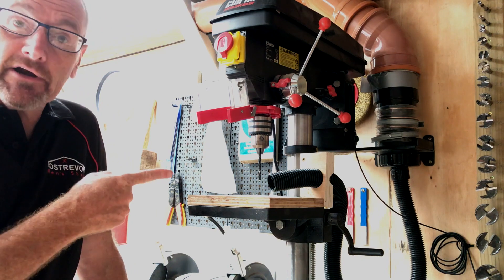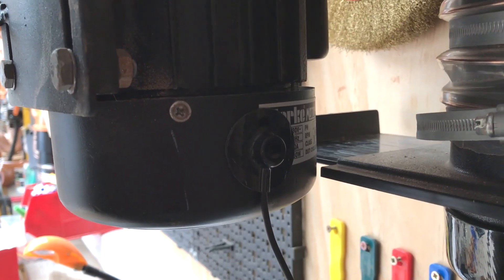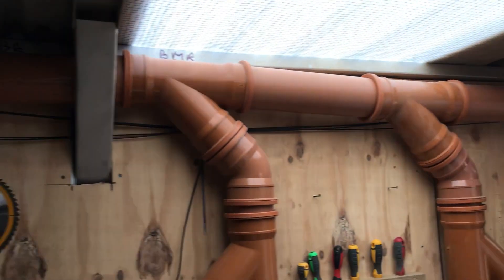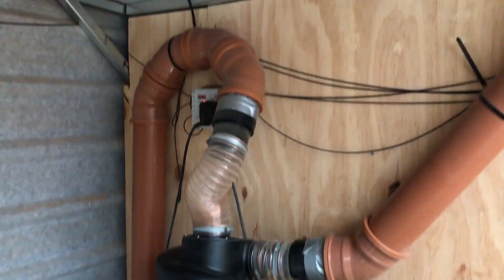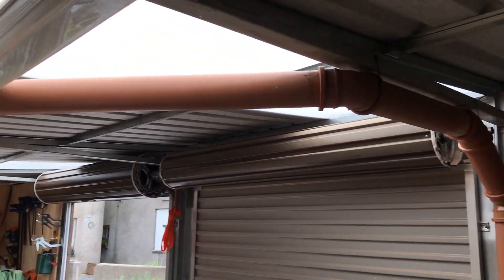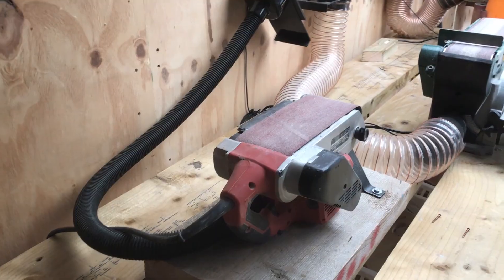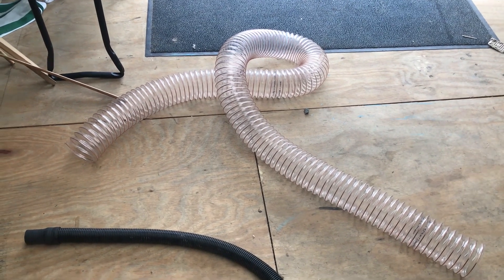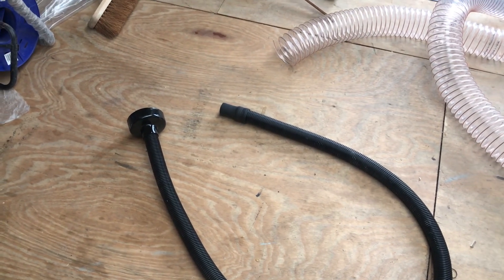Our dust extraction system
Our dust extraction system comprises of the following;

Record Power DX4000 twin motor vacuum unit
Onieda Dust Deputy vortex separator
4" soil pipes with adaptors to fit HVAC ends
Manual blast gates
Amxinster automatic switching system with 10 unit capacity
Adaptors / reducers for each machine